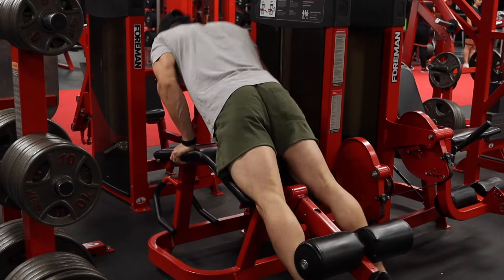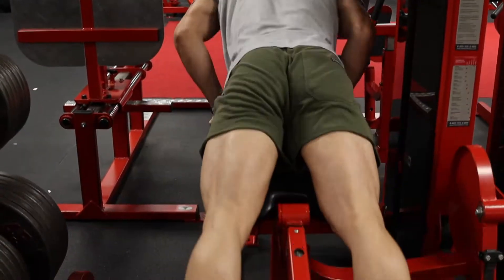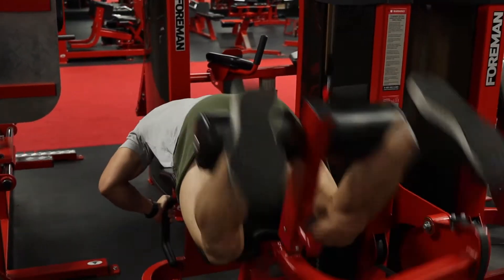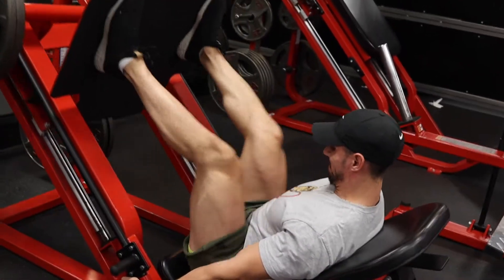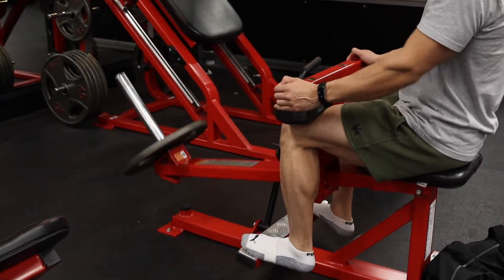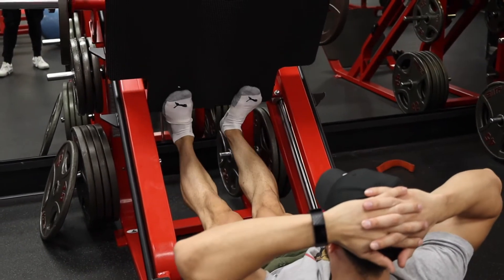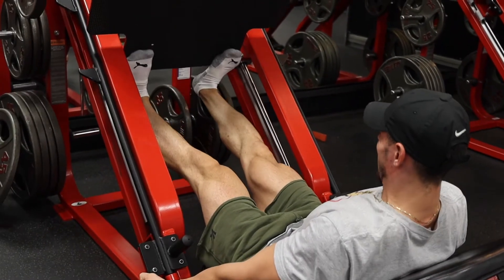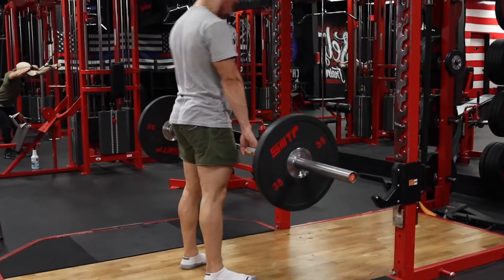Hamstrings/Calves Workout | w/ Commentary